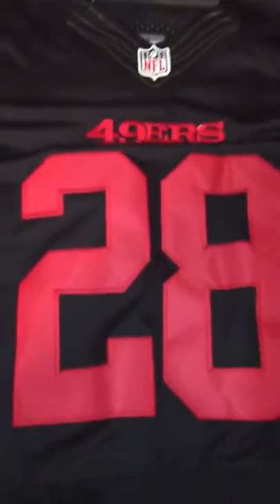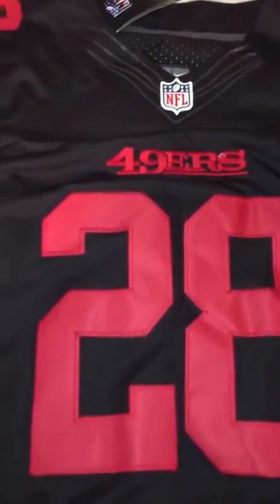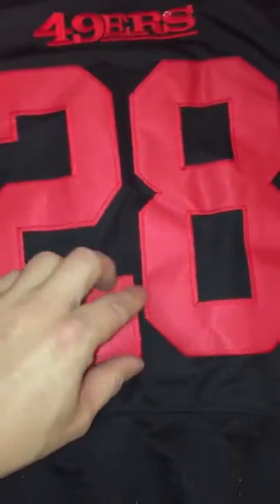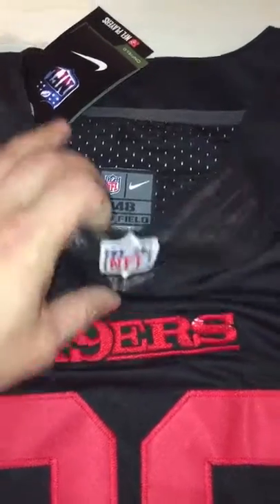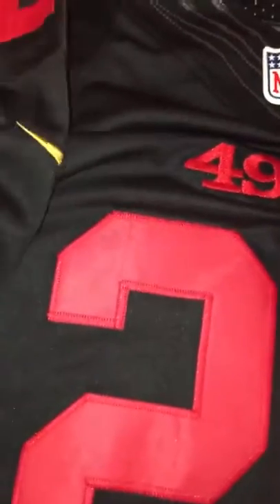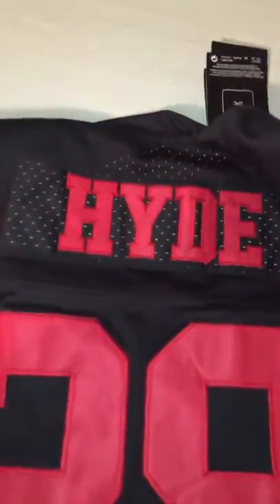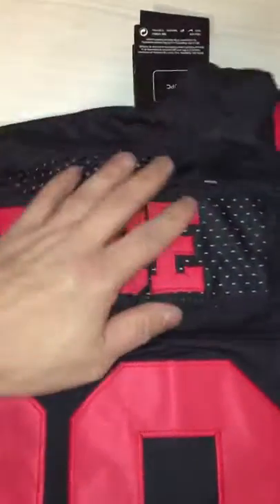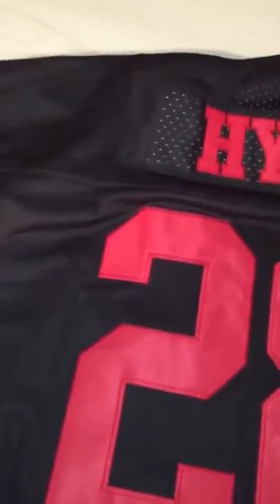Mary jersey 49ers 28 Carlos Hyde Jersey Review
【Shipping Time】
【Payment】
credit card ,western union , money gram,bank transfer and other payment way